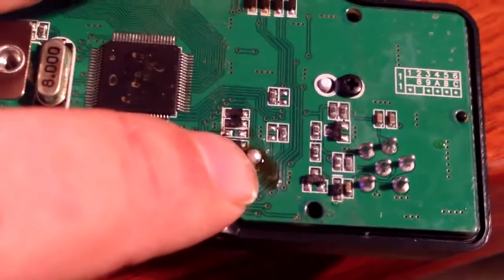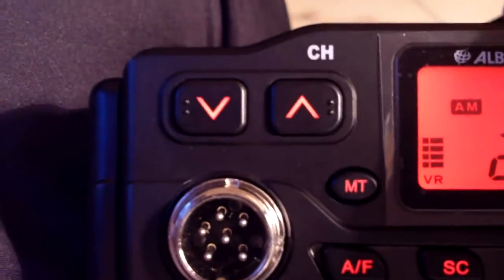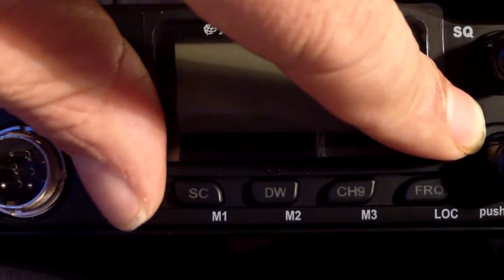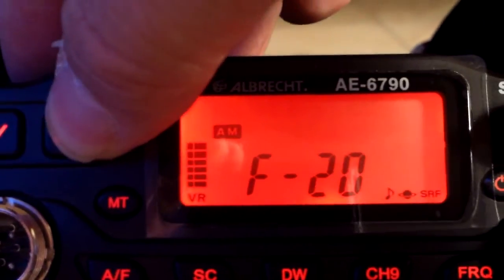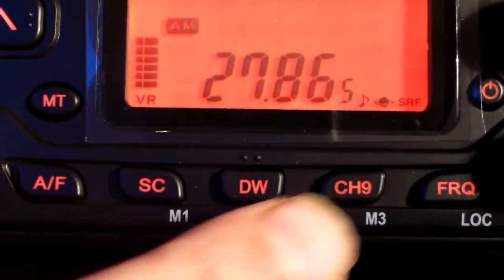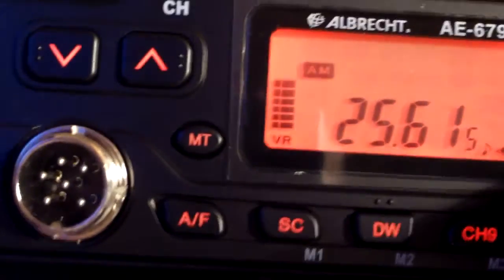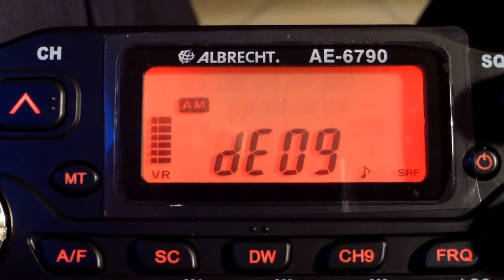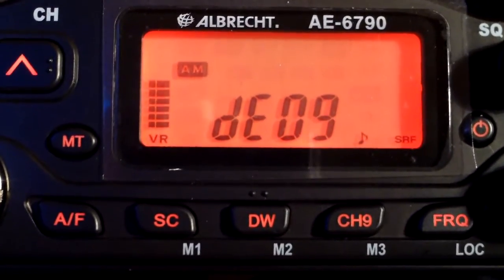Albrecht AE6790 Export Mod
Well this radio is now becoming real nice priced at places like Radiozing for example and so I thought I would upload the export mod for those of you in a country where you can do it. Take the 4 screws off the back of the display and look to the left of the main processor and there is a single jumper, going up/down and not across and close this with some solder. Re assemble and then turn the radio on with the on/off and AM/FM pressed for 1 second. On the screen like mine comes d09, meaning channel 9 in band D. To change bands, press the channel 9 button and then FRQ to show you where the radio is sat. HAD ENOUGH, turn on while pressing CH9 so the radio resets to dE19 and then a simple press of the MT button allows you access to the legal norm channels that you need. A lot of radio in a small box. The radio covers from Band A 25615 to Band F ending at 28305 on both AM/FM and sure this is one of the radios you hear in the taxis when you are trying to make a call on 25885 AM. Maybe this mod will help you when ordering a taxi :)